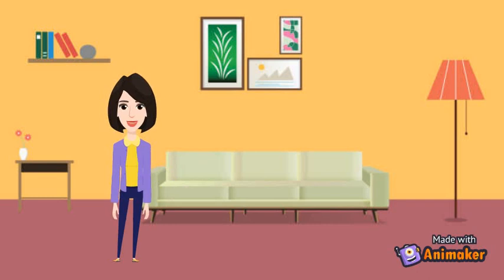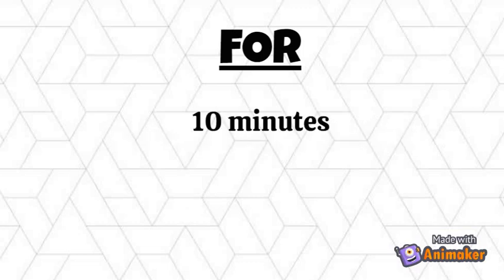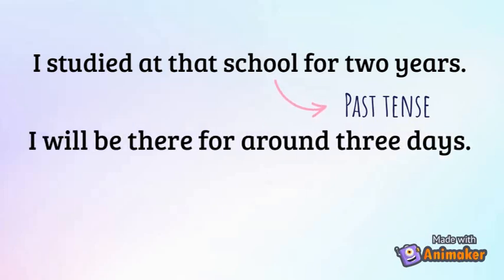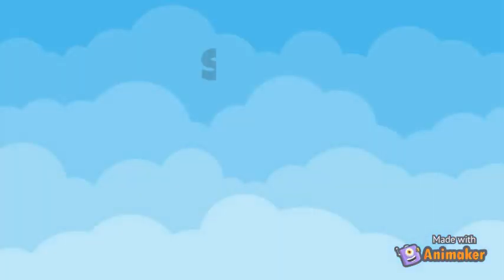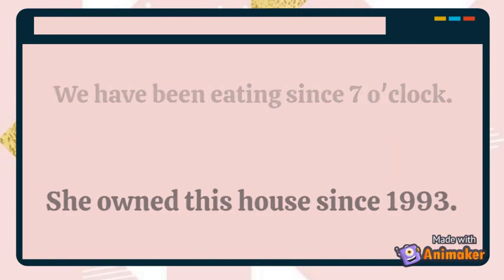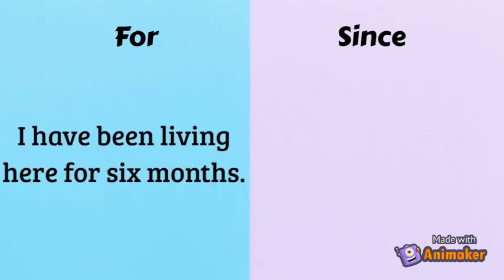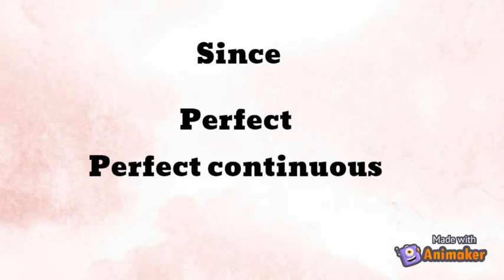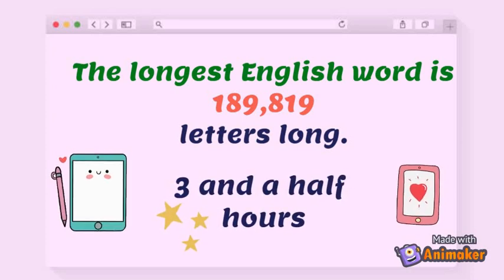FOR or SINCE? - learn the differences | The English Tube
Did you like the fun fact?
The word is Methionylthreonylthreonylglutaminylarginyl...isoleucine' is the chemical name of 'titin' (also known as 'connectin') - the largest known protein. It has 189,819 letters.
Come on! I can't waste my description box with that word. There is a limit of 5000 letters.

Today's video was about what should you use or how should you use FOR and Since
We should learn the differences and correct way of using them. So, FOR or Since?
It's really confusing.
But once you learn the rules you will be able to overcome all the mistakes.
FOR vs Since
In short,
For is used with the length of time. I have used a line that, for+length of time.
Here length is how long. The word length is the adjective of long.
So we can just simply say, we use for when it comes the case of "How long?"

After this we have Since.
Since is used when we have a starting point. Remember one common mistake we make for the word since is that we use since with any tenses but the tenses that we should use with since are Perfect tenses.

I hope you will learn more differences if you watch the video.
The video has the examples of For and since too.

So here is the website if you are curious to know more about the word!